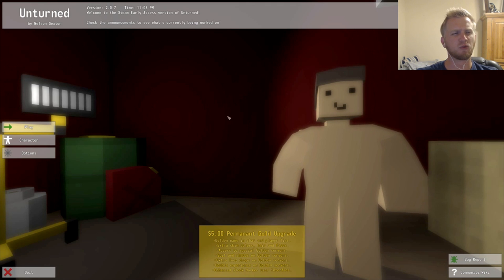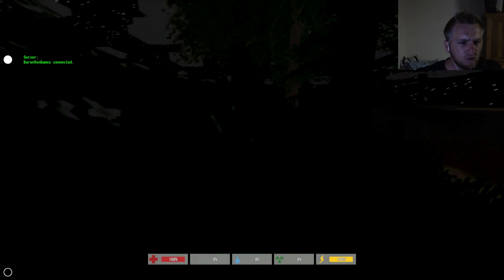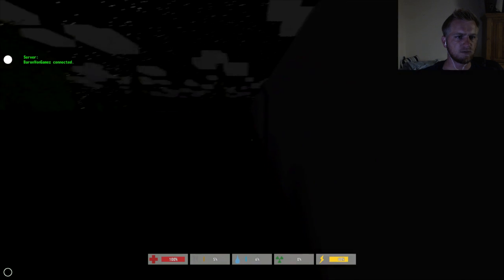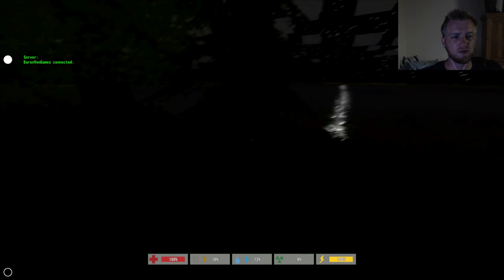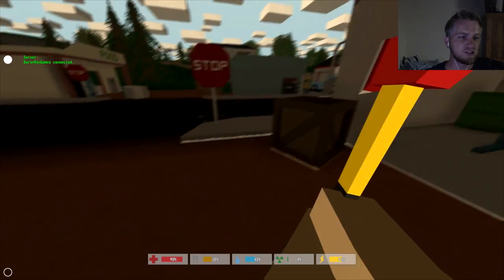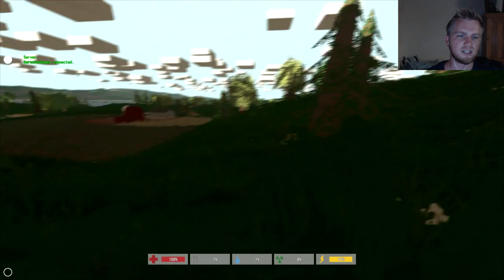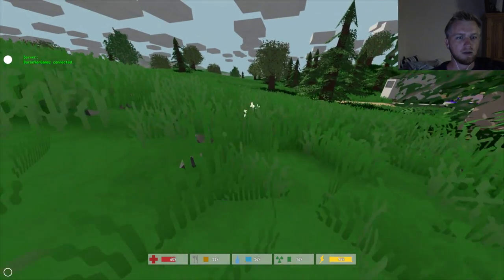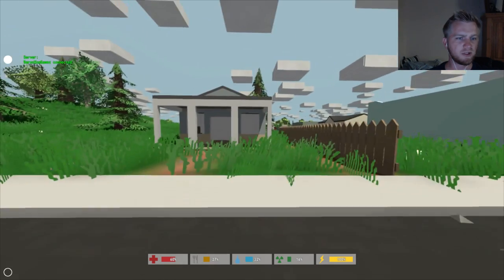Unturned Part 1 - DayZ + Minecraft First Impressions, Surviving the First Day!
About the Game:
Unturned is a sandbox game in the emerging multiplayer apocalypse survival genre. Rather than focusing on being an MMO it provides players with easy systems to sit down and survive the zombie infestation with their friends. Over the course of a typical adventure, groups will have a blast fortifying locations, scavenging for supplies, trying to live off the land and negotiating with other people. The game is being developed entirely with the community in focus, and tons of features are based entirely on feedback:

Fortification:
Players can build massive forts out of structural building blocks, or build onto smaller buildings in the world with barricades. It is also possible to create traps and intricate electronic systems. More options for building are constantly being added based on what the community requests.

Survival:
It is entirely possible to live off the wilderness by harvesting trees and rocks, growing crops and hunting animals down. What sort of survival stuff is added is entirely decided by the community.

Explore:
The game goes where the community wants it to. The initial release map is set on the lovely Prince Edward Island, but over the next few months many more locations will arrive for players to explore depending on what the community wants to see. Currently the island has plenty of interesting locations to discover and loot.

Bandits:
Players can choose to enter player versus player servers and battle other players to steal their gear. Banditry is highly supported with plenty of weapons and sneaky devices.

Heroes:
Players can join player versus environment servers to team up with other people, and easily create clans to play with their pals.

-Baron